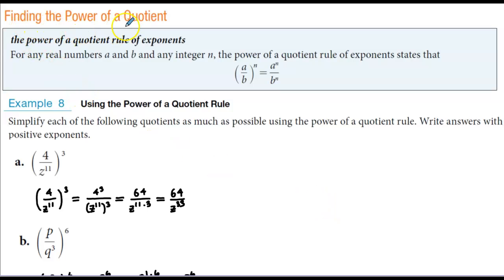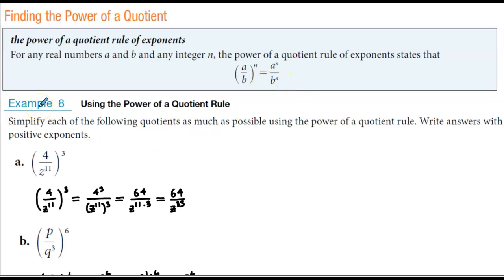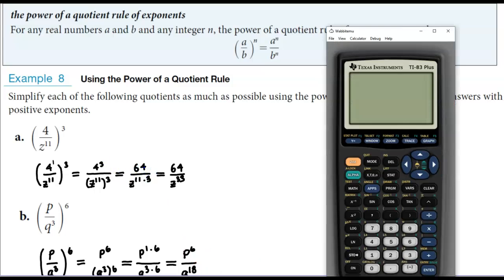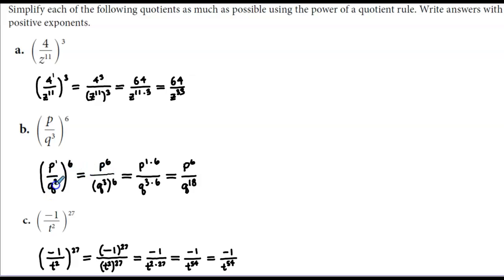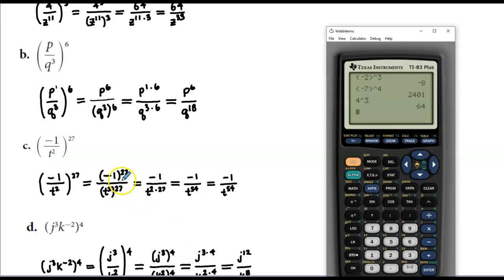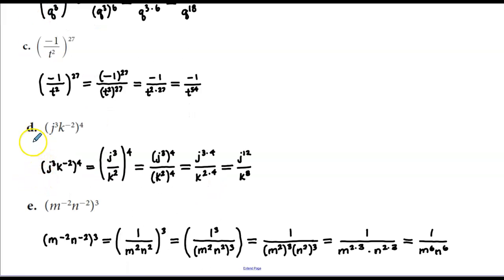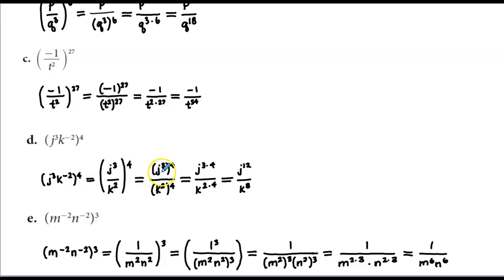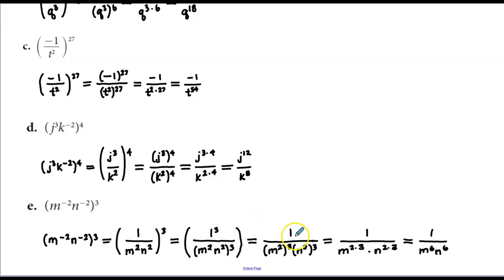Math 10 1.2 Example 8 Using the Power of a Quotient Rule